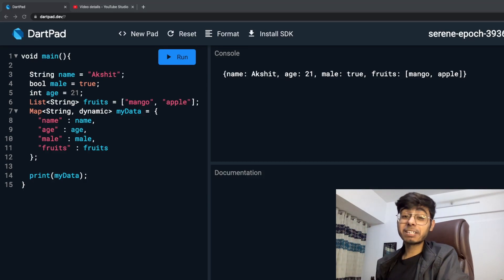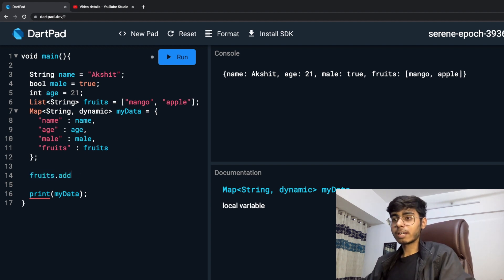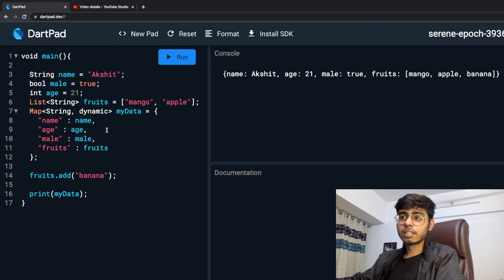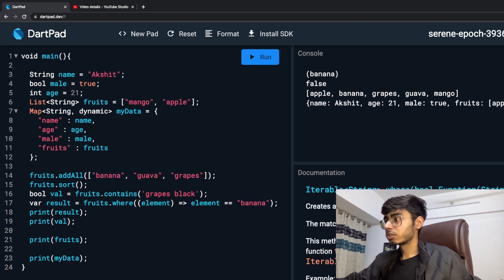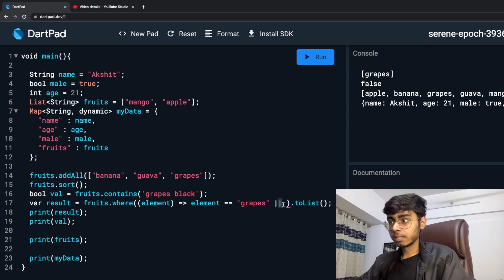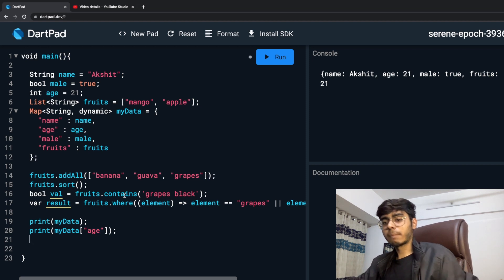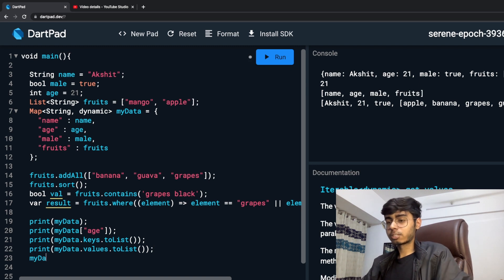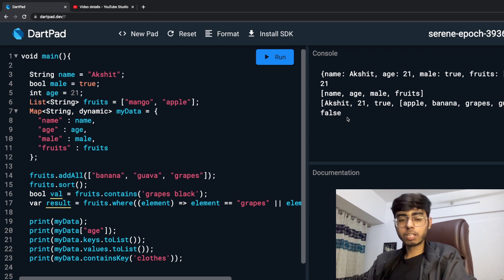2. List and Map Data Types in Dart | Dart Fundamentals Course | Become Dart Language Master